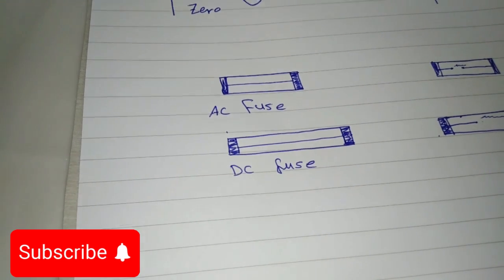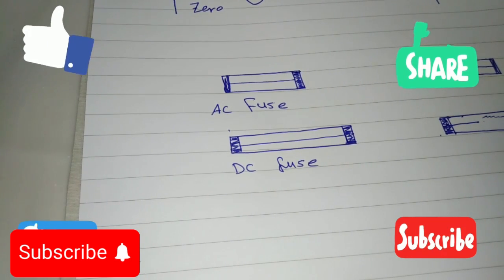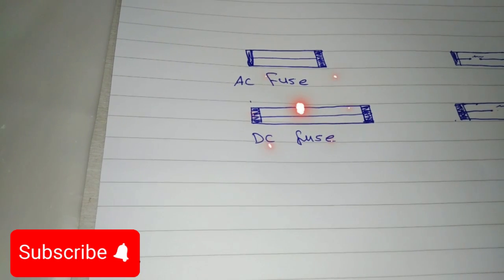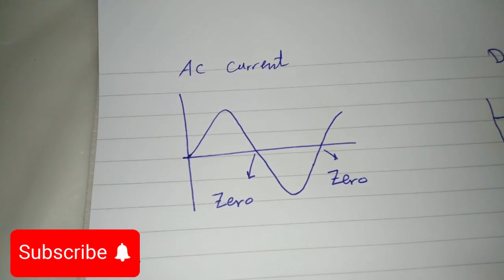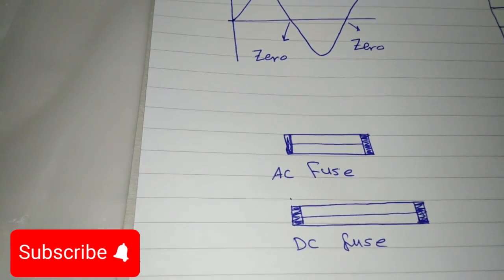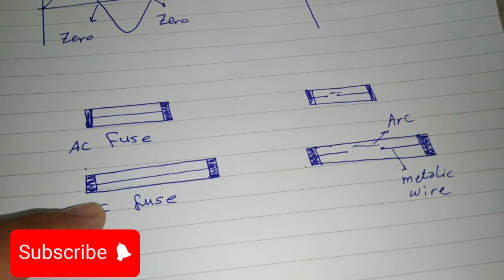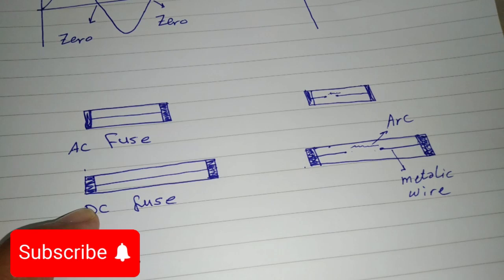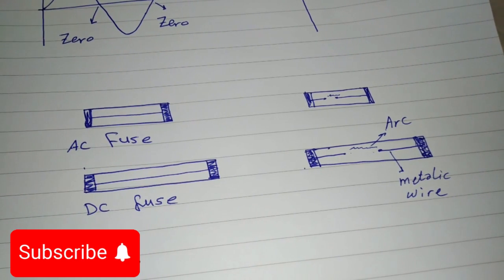Never Use AC Fuse in DC Circuits!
Join us on Electricity Frenzy as we explore why AC and DC fuses aren't interchangeable. Through easy-to-understand explanations, we dive into the differences between AC and DC fuses, focusing on safety and circuit protection. Ideal for anyone interested in electrical basics or looking to deepen their understanding.

I use and Recommend UNI-T Digital Multimeter Tester UT136B:

25 ft Extension Cord Flat Plug, Surge Protector Power Strip with USB Ports, 15A

Siemens QA120AFC 20-Amp Single Pole 120-volt AFCI:

Heavy Duty Outdoor Extension Cord with Multiple Outlets 10ft, 15 AMP:

110V-120V 1.5Kw Instant Electric Hot Water Heater

50-Amp Extension Cord for RV  "100ft":

Voltage Converter 110 to 220v 50/60 Hz:

Voltage Stabilizer 110/220v:

Eaton CHSPT2SURGE SPD Type 2 Chsp Whole Home Surge Protector:

Heavy Duty Extension Cord "50 ft":

TOSHIBA EM131A5C-BS Countertop Microwave Ovens :

Hair Dryer "best selling":